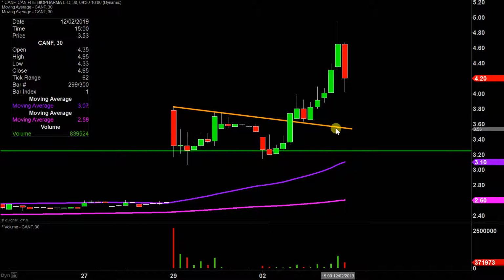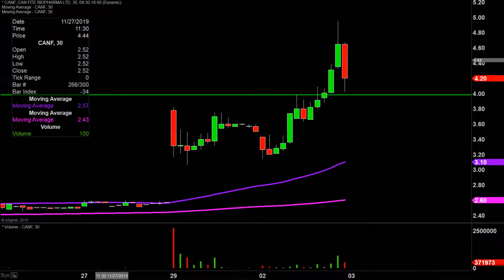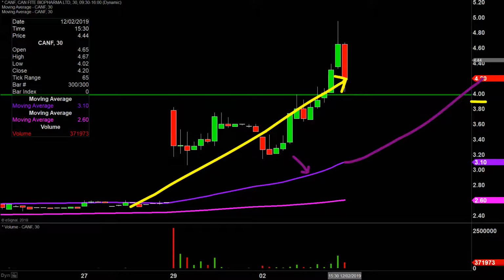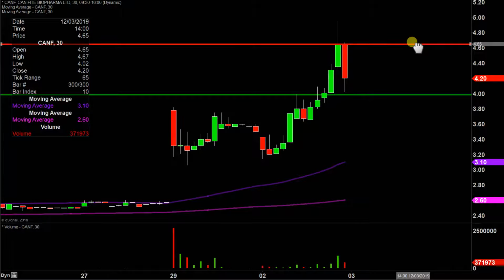Can-Fite BioPharma Ltd. - CANF Stock Chart Technical Analysis for 12-02-2019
Learn how to read stock charts and identify technical patterns as ClayTrader does a quick stock chart review on Can-Fite BioPharma Ltd. (CANF).